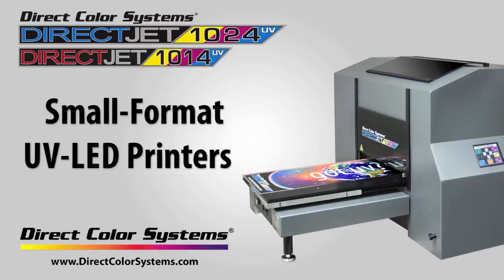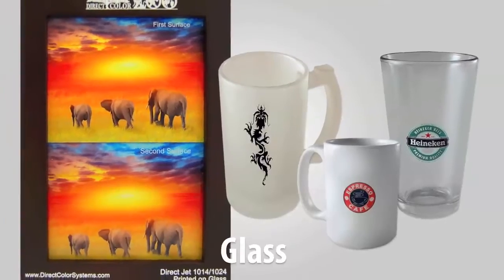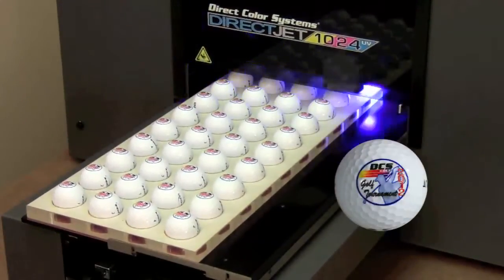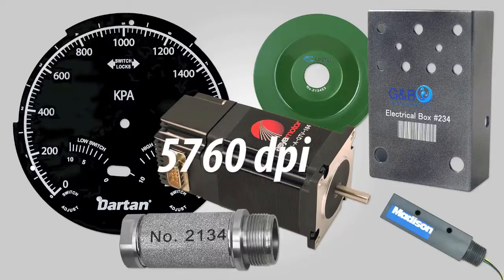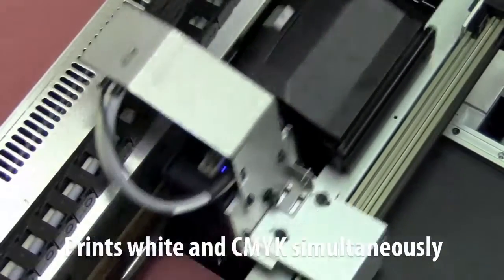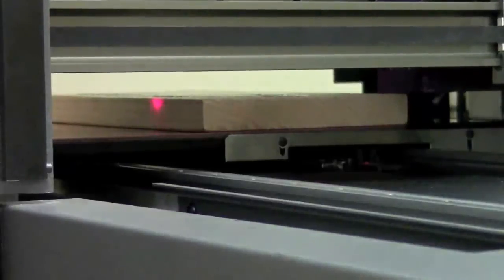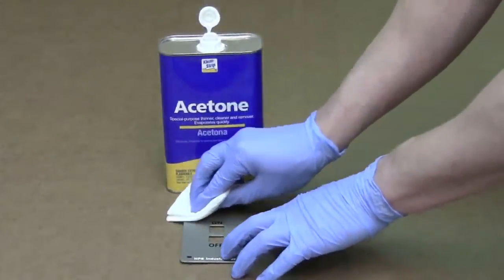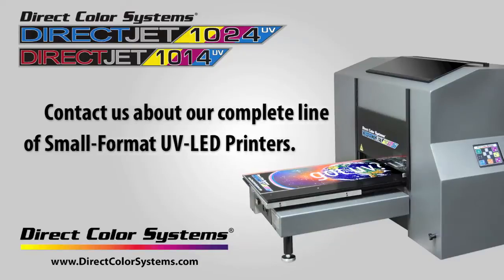3D UV 立體浮雕平板直噴機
DCS Direct Jet UV English midqual